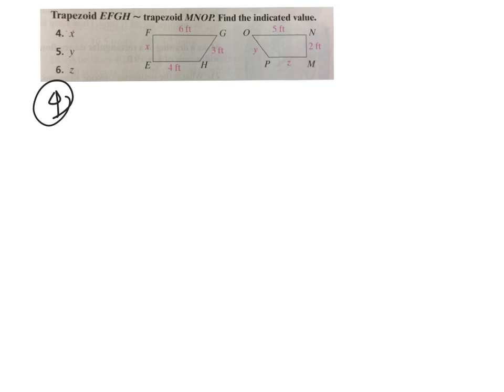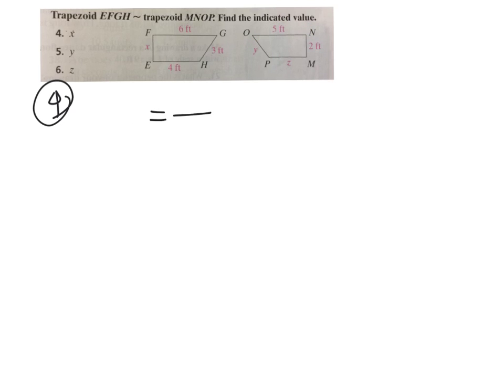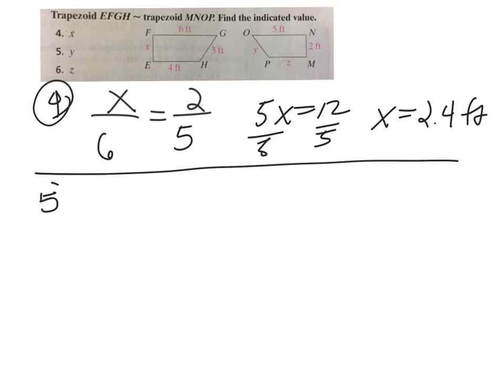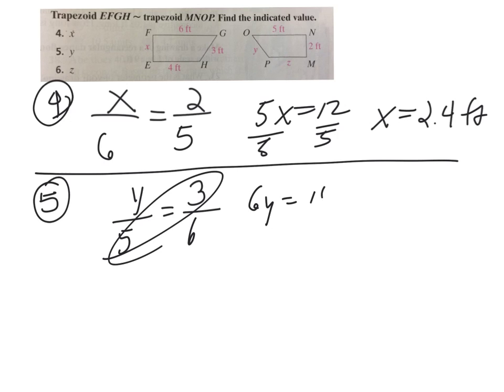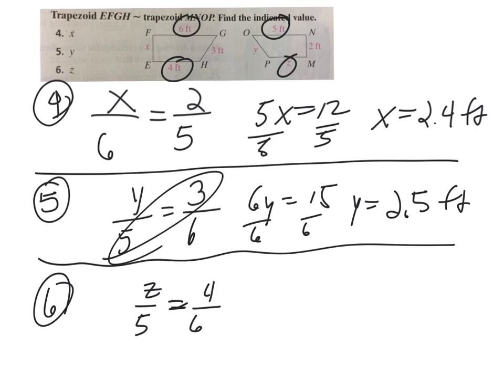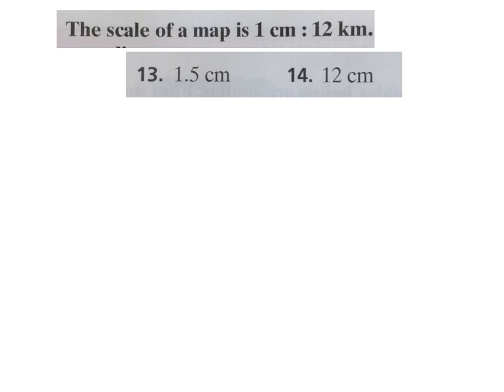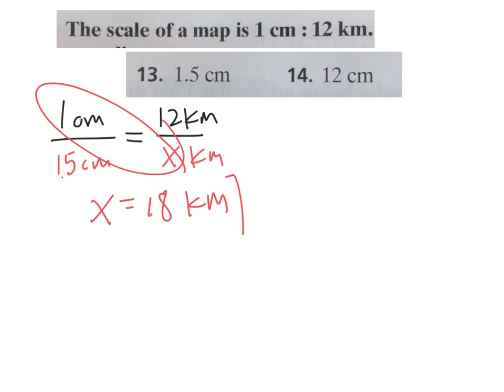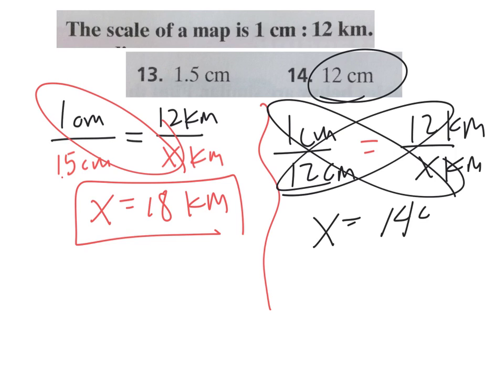pa 6-3 day 2 examples